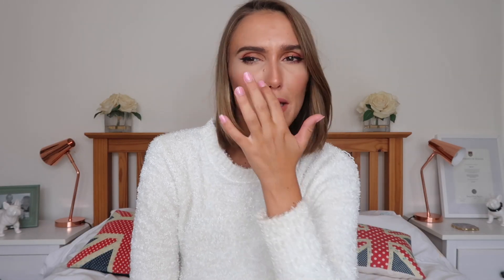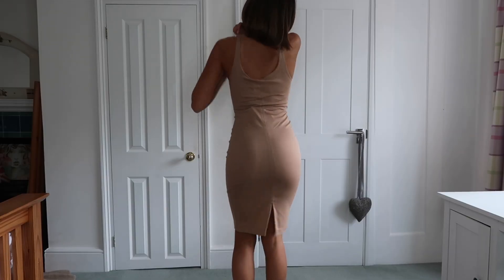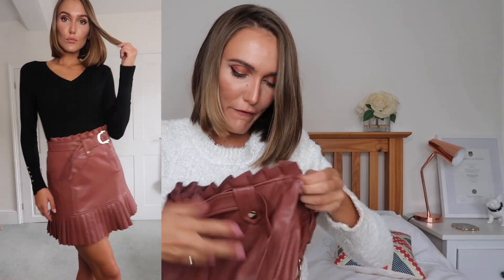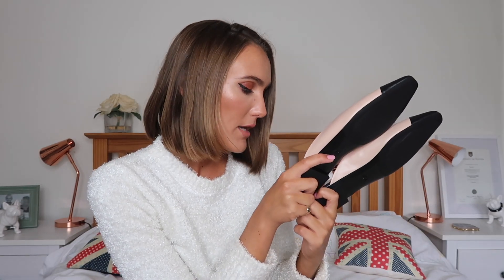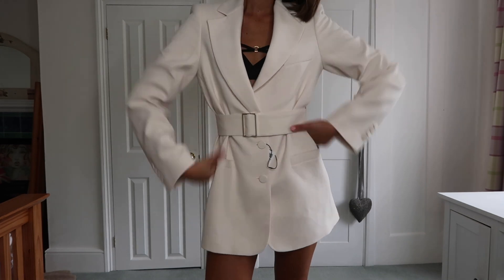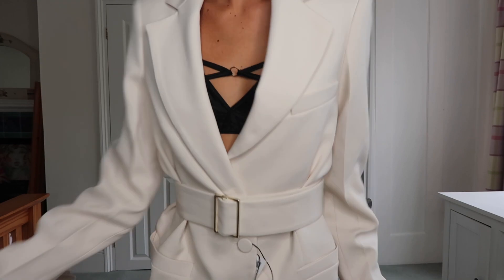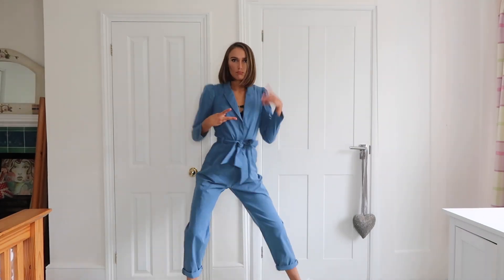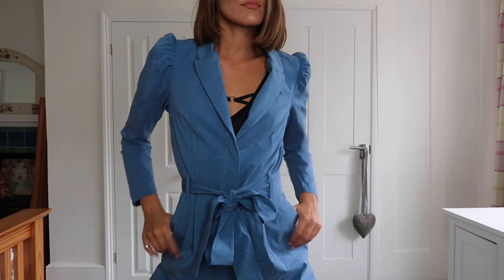ZARA HAUL & TRY ON: TRANSITIONAL PRE-FALL AUTUMN OUTFITS | Blaise dyer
Zara Haul & Try On for the new season... Autumn is here!! Ps my laptop broke so I apologise for the delay!! xoxo